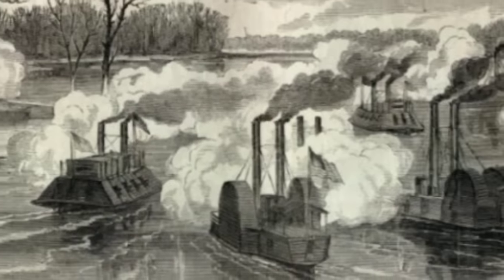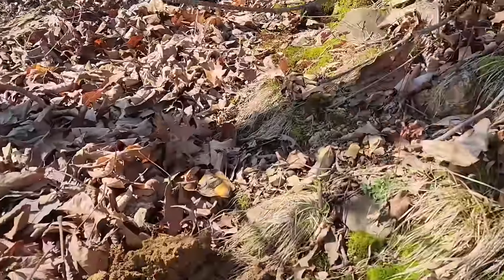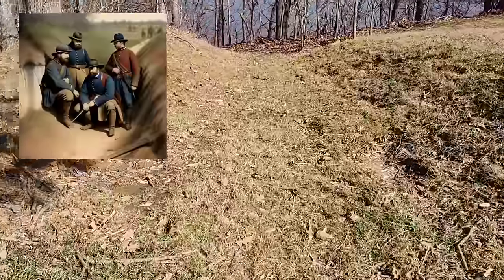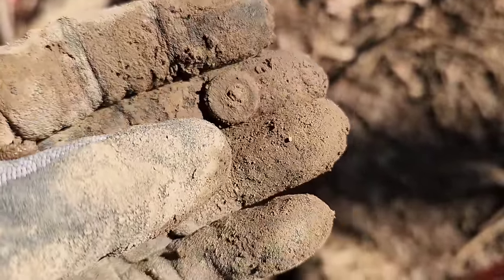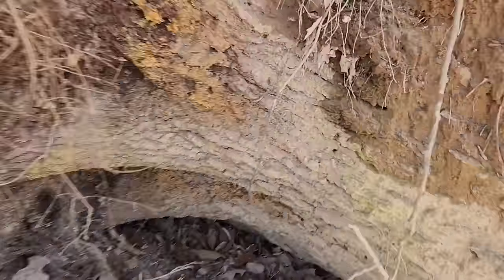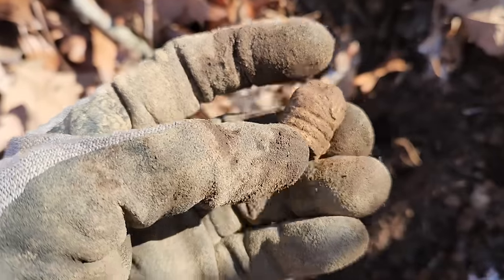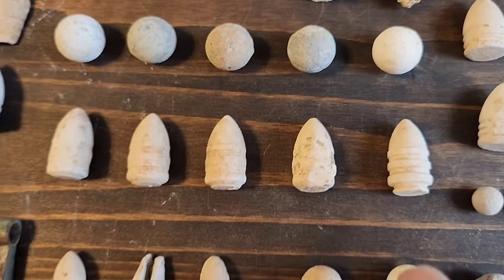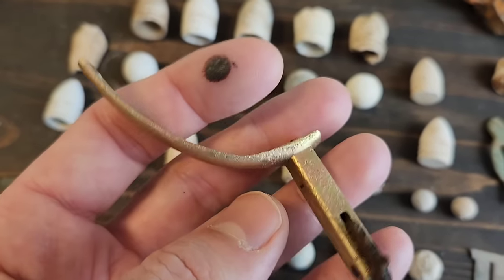IDH Episode 63: Metal Detecting a Civil War Fort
This is one of those permissions that only comes along on the rarest of occasions! In this episode, I'm detecting at the site of an original Civil War fort that changed hands multiple times during the war. It is privately owned land, and I am here with permission. Some of you will likely guess the area, but please do not put it in the comments. I will have to delete them if you do out of respect for the landowner. Hope y'all enjoy, and thanks as always for watching!

 Here’s the gear I use:

- Minelab Manticore Metal Detector
- Garrett Pro-Pointer AT (handheld pinpointer)
- Minelab ML105 Wireless Headphones
- Predator Model 65 "Ranger" D Handle Shovel
- Lesche LS Digging/Cutting Hand Shovel
- Tactical Metal Detecting Thigh Pack with Water Bottle Pouch by Jueachy